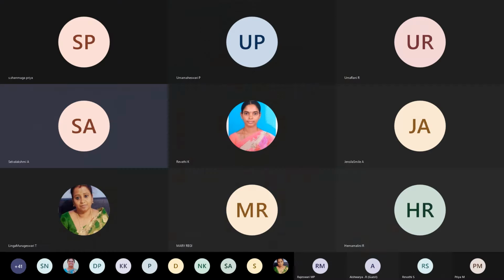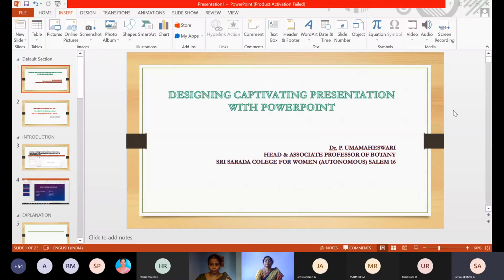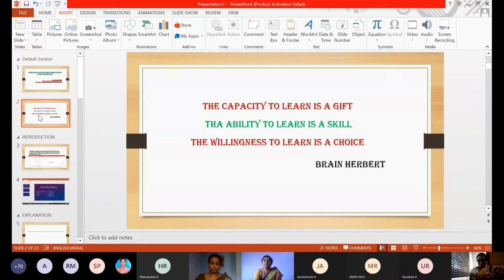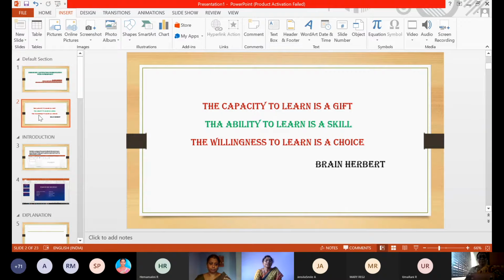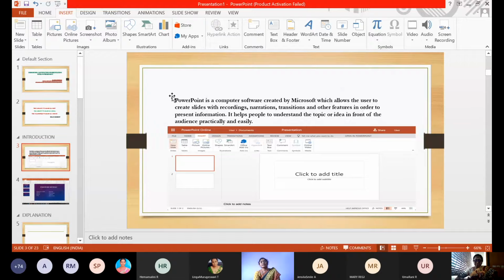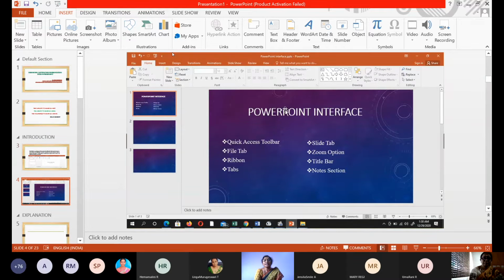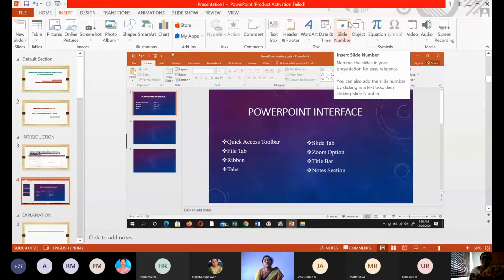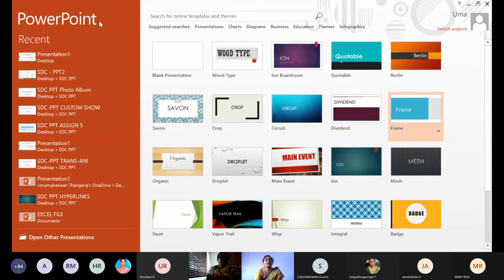Day 3 Dr.P.Umamaheswari # How to design captivating presentation with PowerPoint #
# National Level Ten Day Webinar Series On Quality Enhancement in Teaching and Learning Strategy (15th June to 25th June 2021) # Dr.P.Umamaheswari,
Head & Associate Professor of Botany, Sri Sarada College for Women (Autonomous) Salem-16 # How to design captivating presentation with PowerPoint #